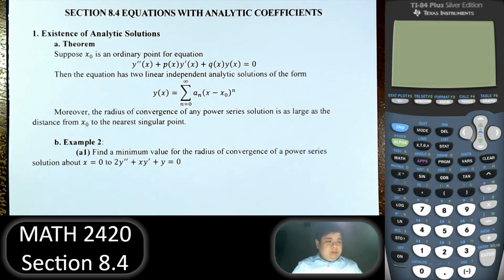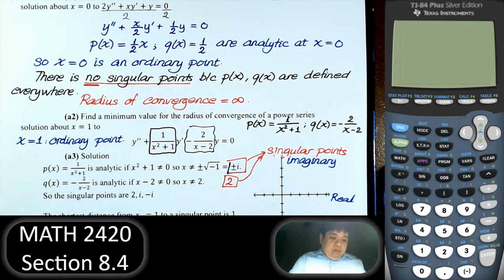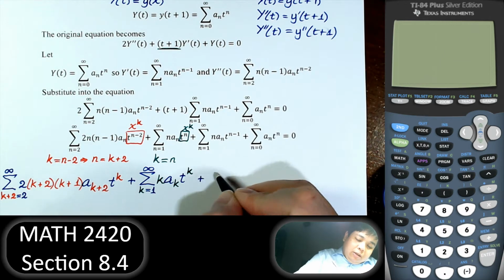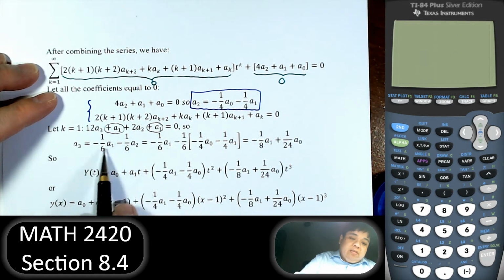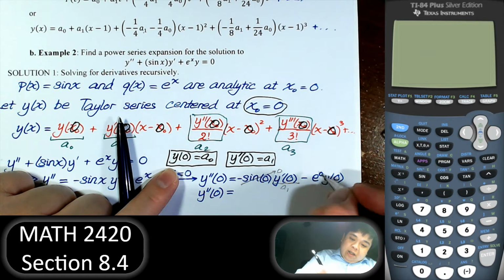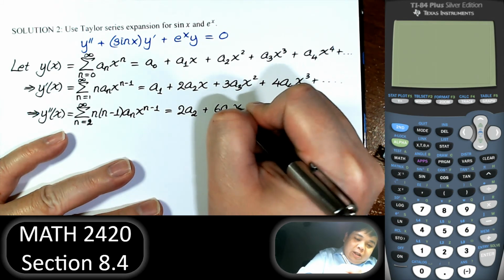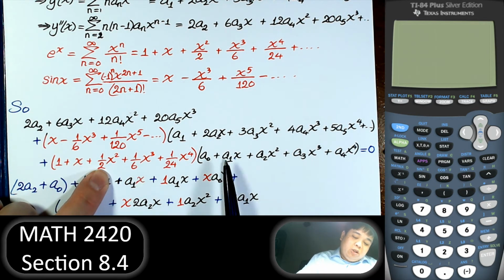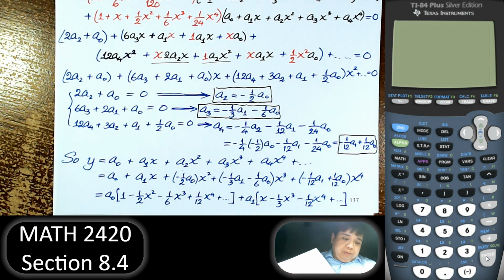Differential Equations - Section 8.4